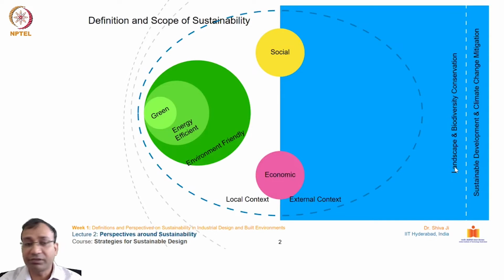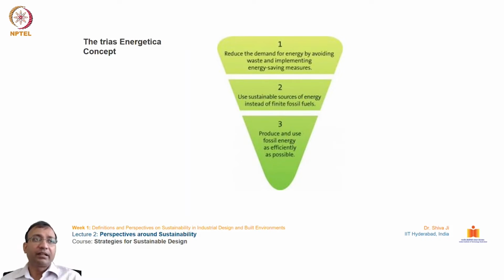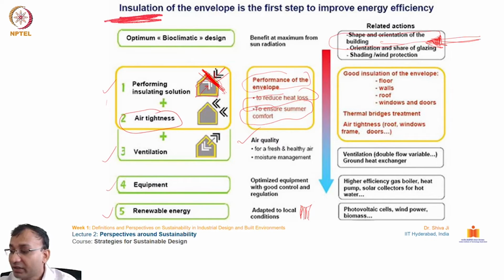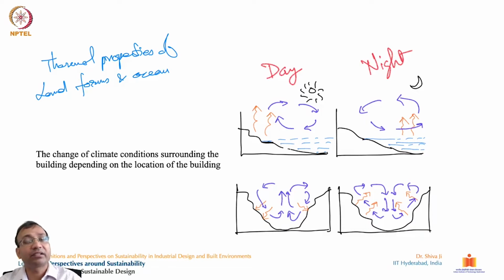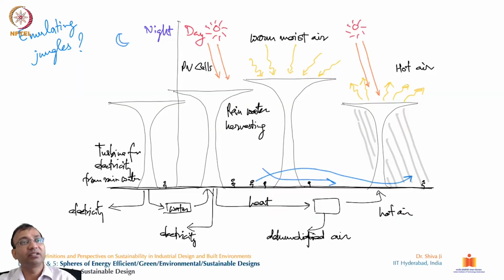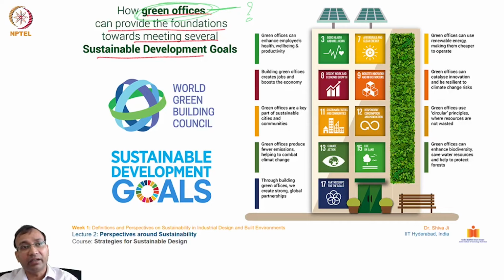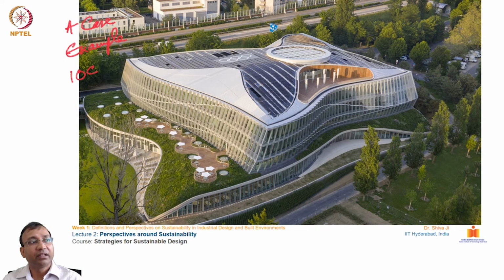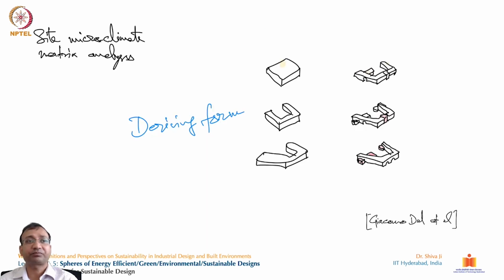Lecture 03 : Spheres of Energy Efficient/Green/Environmental/Sustainable Designs